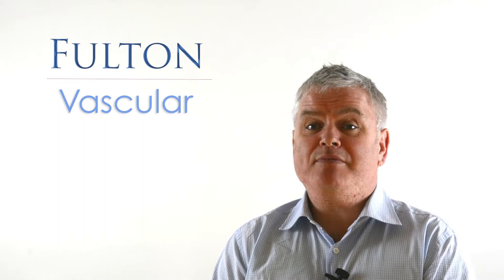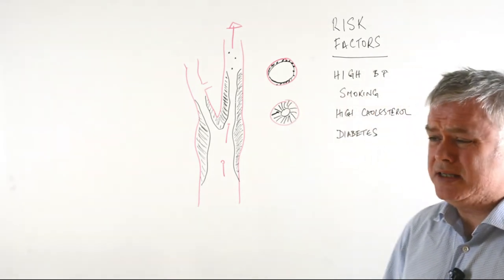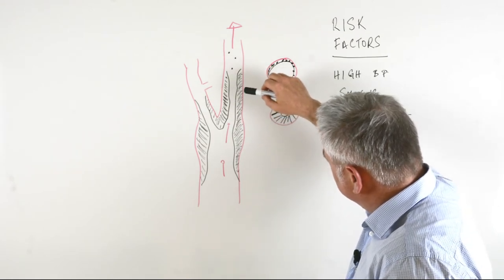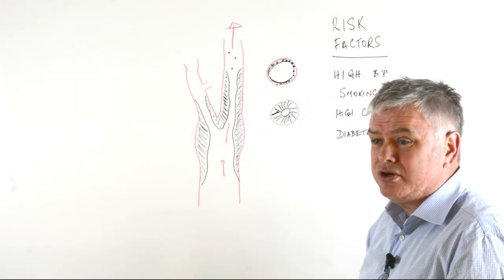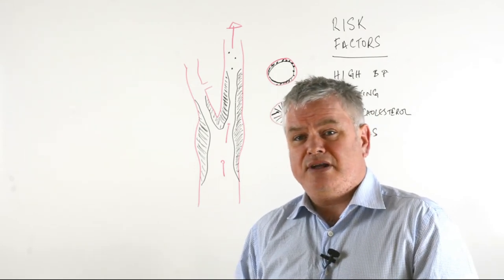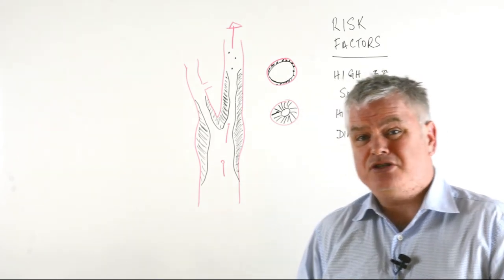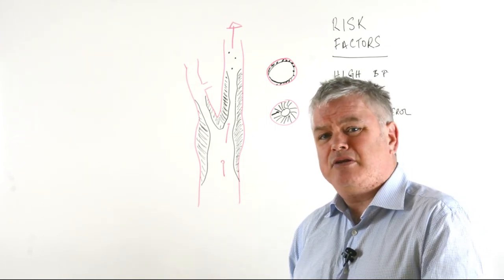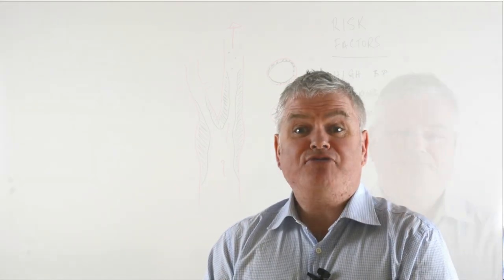Carotid Artery Disease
Carotid disease is diagnosed by ultrasound and categorised as mild moderate and severe.  In patients who have had a stroke or mini stroke before and who have severe disease carotid endarterectomy is recommended.  In patients who have never had a stroke or mini stroke the benefits are more marginal however surgery should be considered in male patients with severe disease under the age of 75 and female patients with severe disease under the age of 70.  Surgery is not considered for everybody as it has a small risk of producing a stroke itself.  That risk is about 3% for all surgery.  The result is that the risk of surgery has to be balanced against the risk of leaving the patient being treated only with risk factor modification and medication.